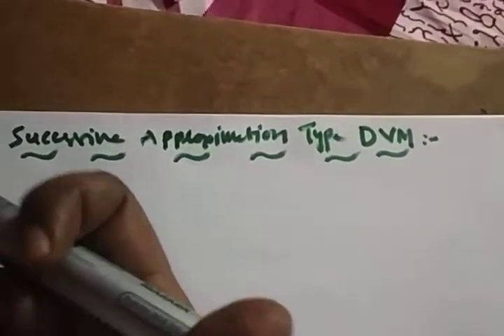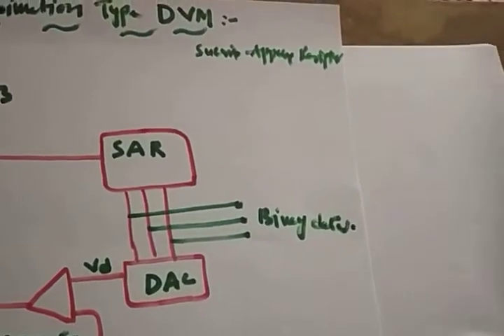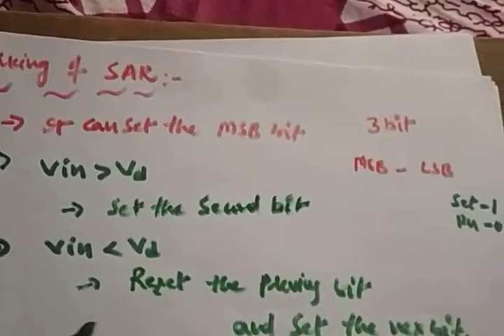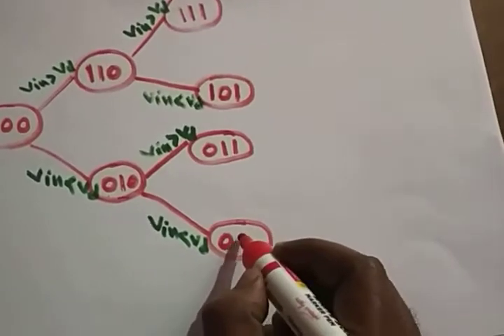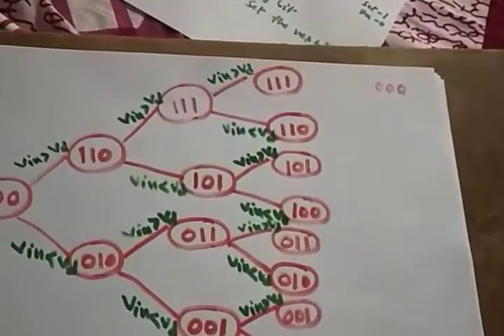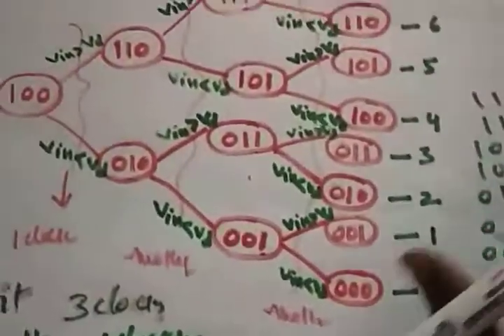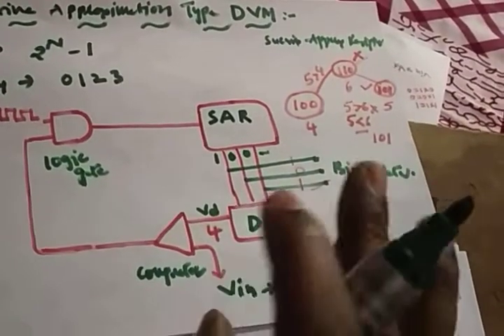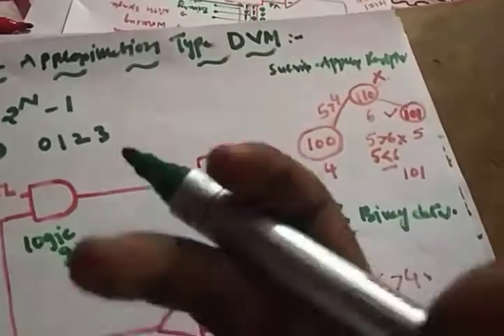SUCCESSIVE APPROXIMATION TYPE DIGITAL VOLTMETERS